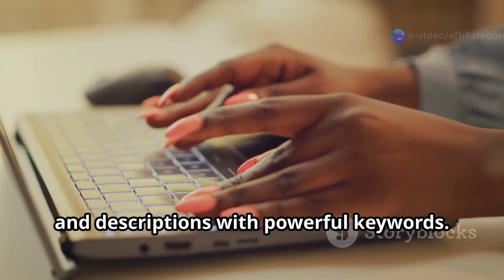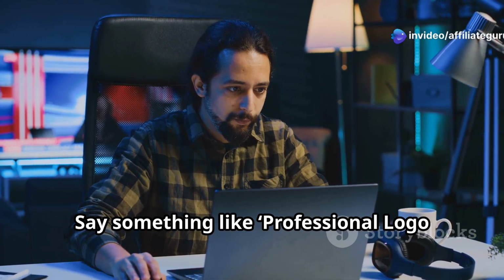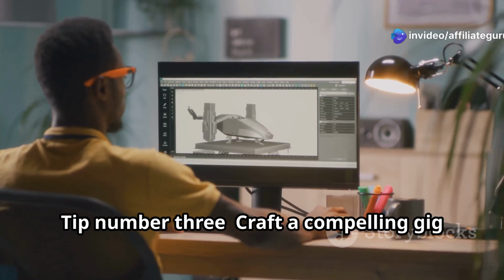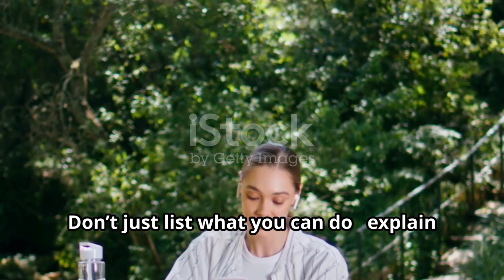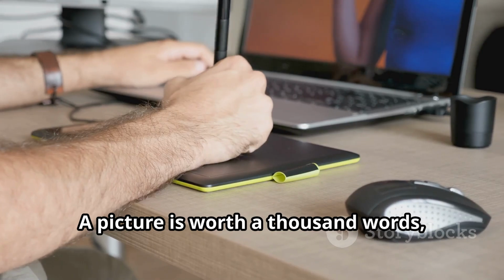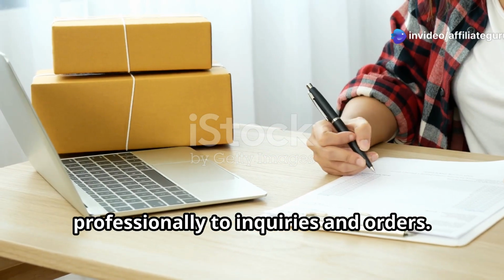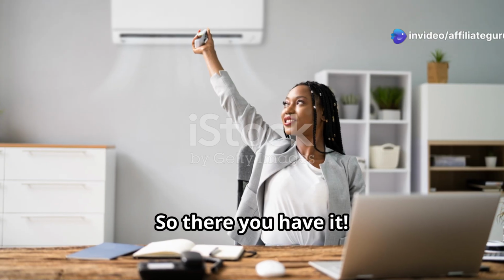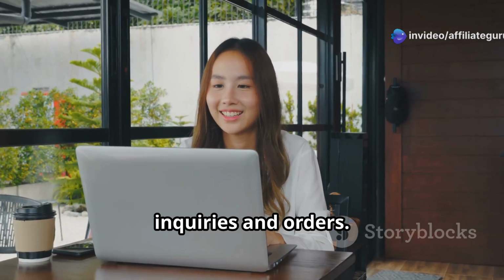5 surprising ways to get more Fiverr orders 2025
5 surprising ways to get more Fiverr orders 2025

Unlock the secrets to boosting your Fiverr orders with our latest video, "5 Surprising Ways to Get More Fiverr Orders!" Discover how optimizing your gig titles and descriptions with powerful keywords can make a world of difference. Learn the importance of showcasing your skills through a professional profile picture and banner, and find out how to craft a compelling gig description that highlights your unique value proposition.

With clean subtitles and a captivating young Indian male voice narrating, this 3-minute guide is packed with actionable tips to elevate your freelancing game.